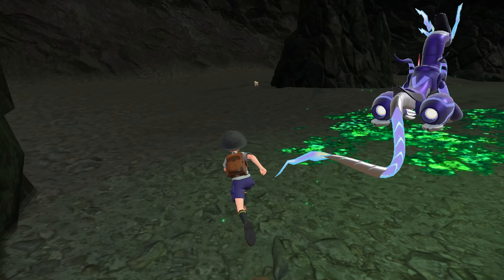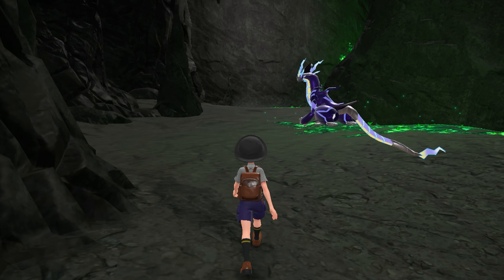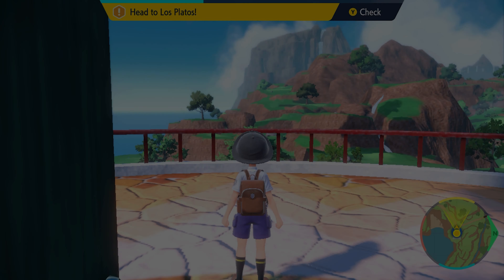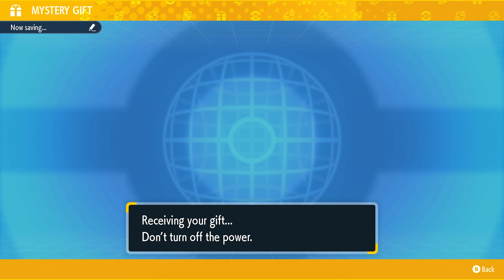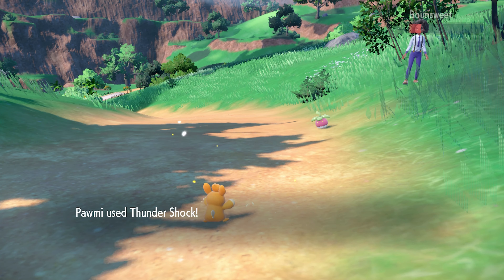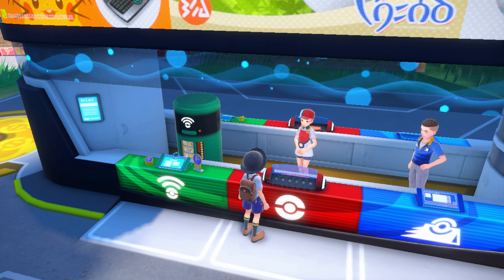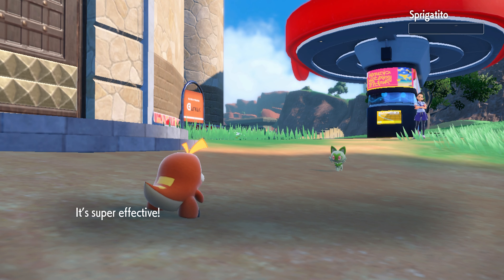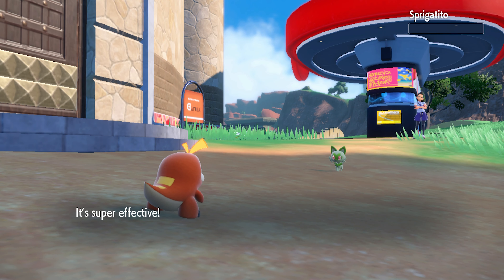Pokemon Violet Playthrough: DISCOVERING THE NEW POKEMON!!!!!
GEN 9 IS HERE! LETS CATCH and DISCOVER THESE NEW POKEMON!

First exploration of Pokemon Violet's routes. Many new pokemon. LETS CATCH EM ALL. Pokemon Violet playthrough Episode 2.